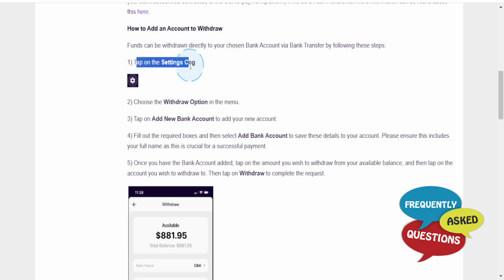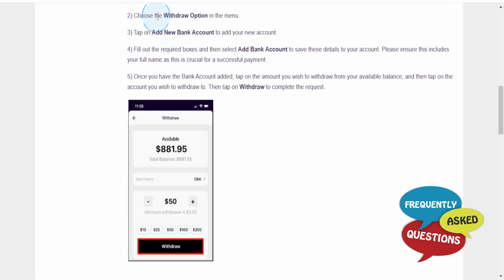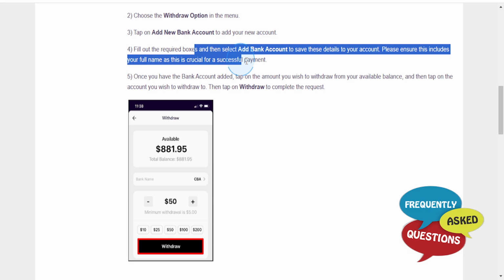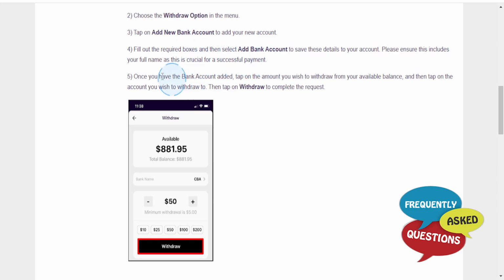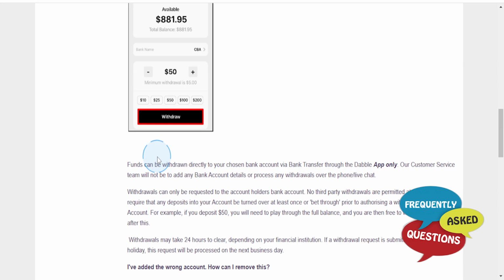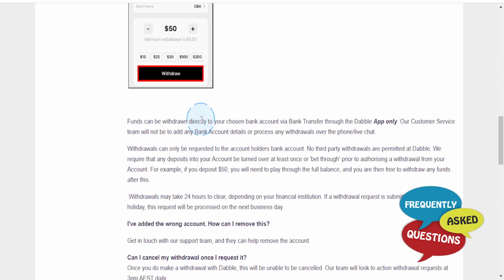HOW TO WITHDRAW MONEY FROM DABBLE (2026)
HOW TO WITHDRAW MONEY FROM DABBLE

In this video we show you HOW TO WITHDRAW MONEY FROM DABBLE. If you want to know HOW TO WITHDRAW MONEY FROM DABBLE then this is the perfect tutorial for you.